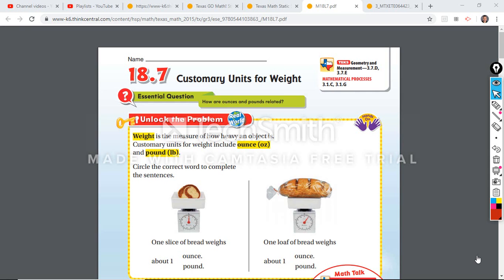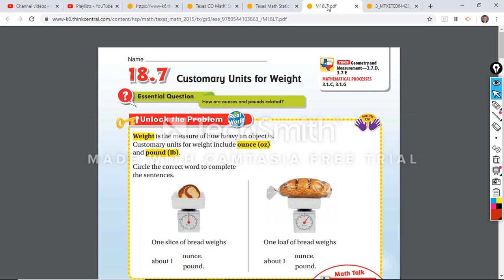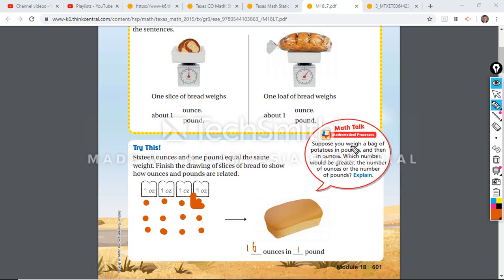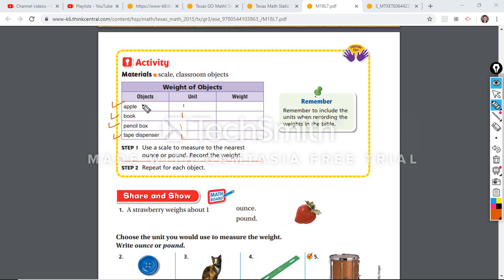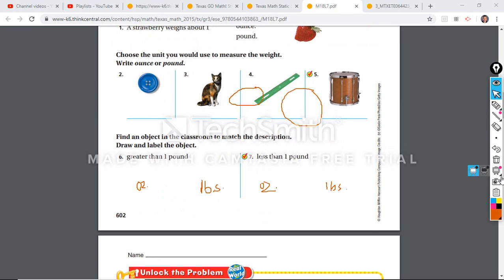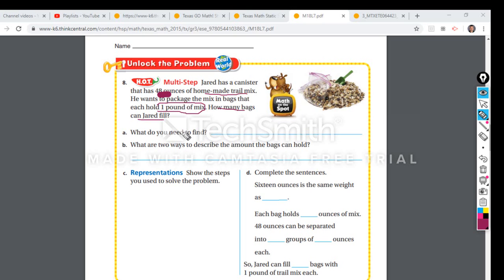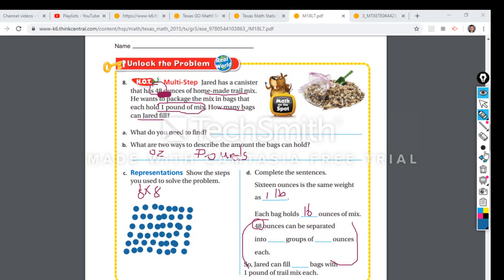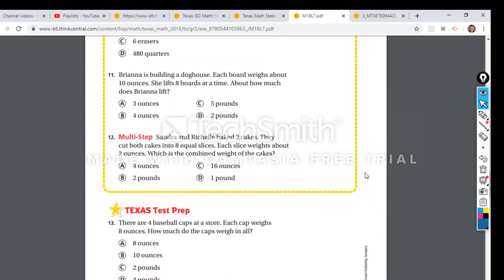18 7 Go Math Workbook